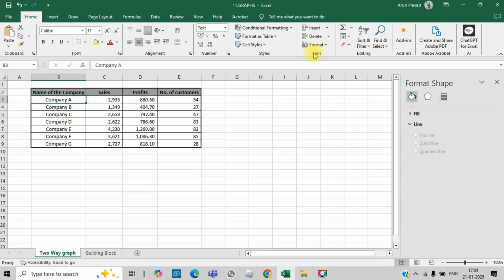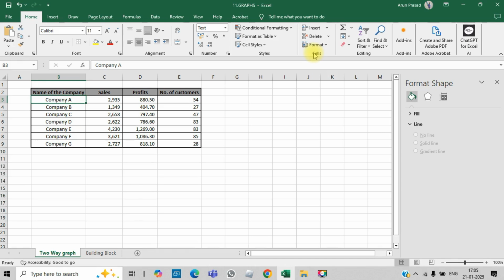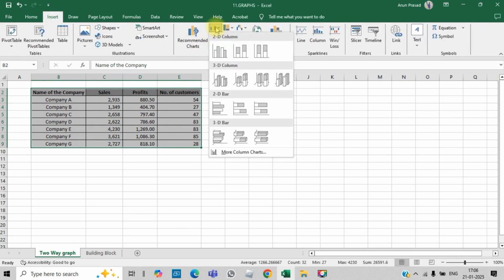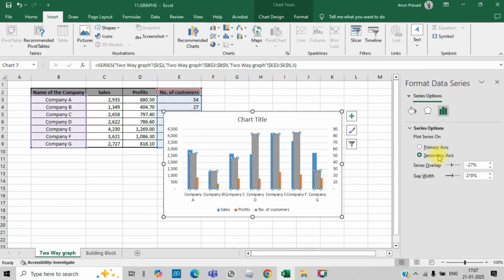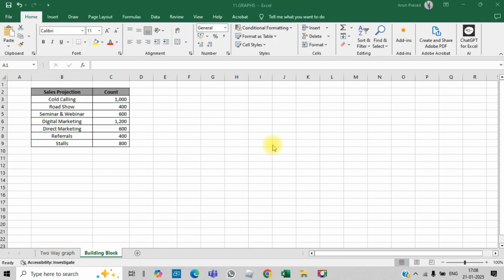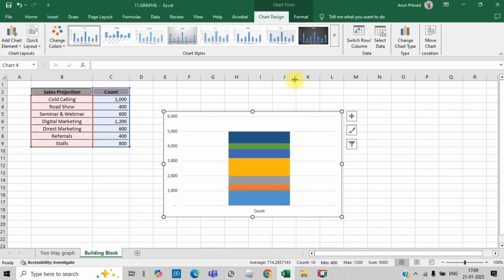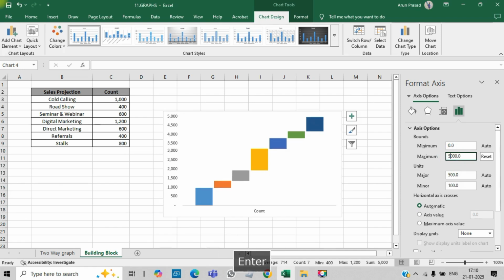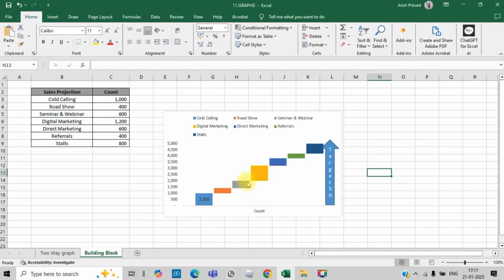Advanced Excel Graphs: Create Stunning Visuals with Ease.01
Description: Unlock the full potential of Excel's powerful graphing tools with this comprehensive tutorial on advanced charts! Whether you're looking to create intricate data visualizations or enhance your existing reports, this video will guide you through the process of creating professional and dynamic graphs in Excel.

In this tutorial, you’ll learn how to:

1. Create Two way axis graph
2. Create Building Block graph